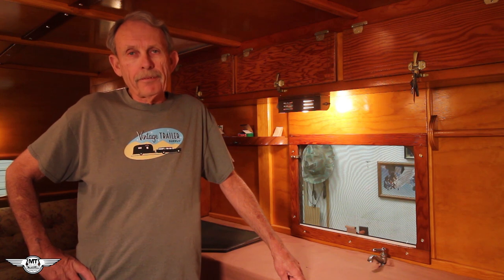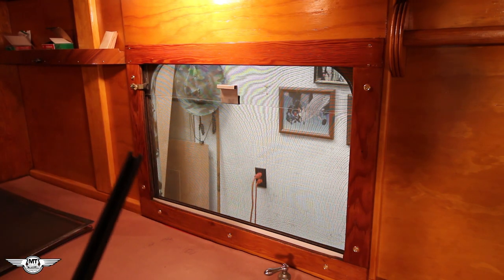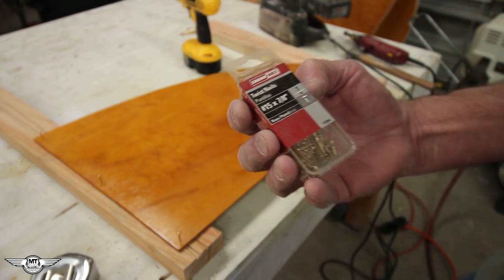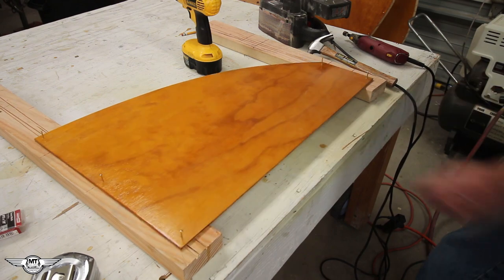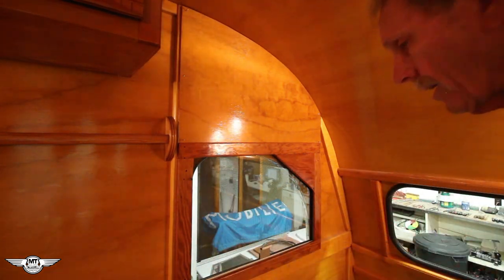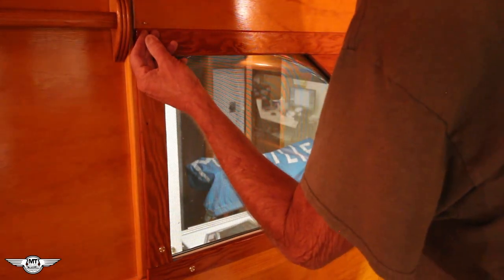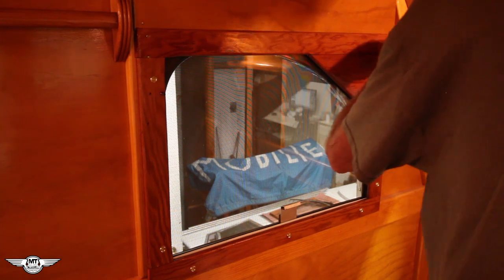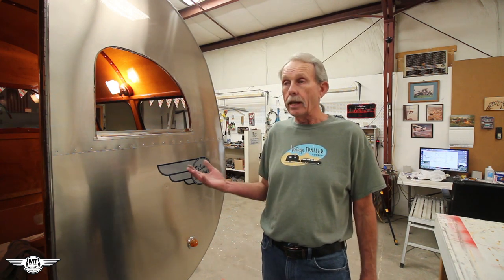48 Mainline Side Windows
As we near the end of the project we are now installing the side windows of the 48 Mainline Silver Lodger. Believe it or not, as complicated as these windows look, they were pretty much the easiest part of the project thus far.